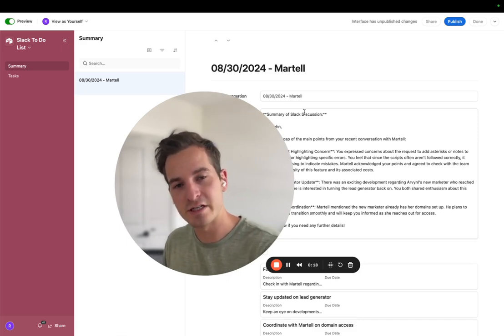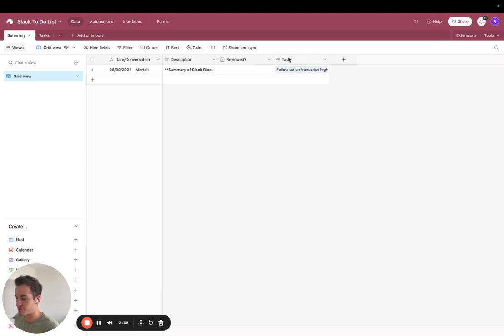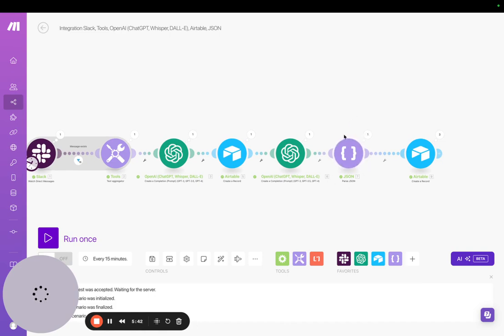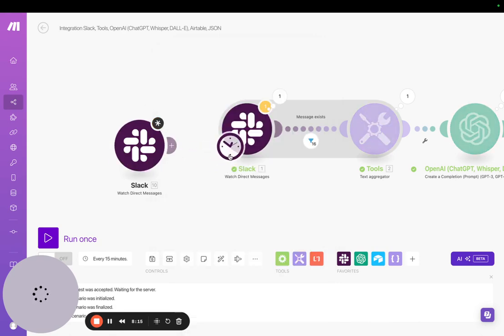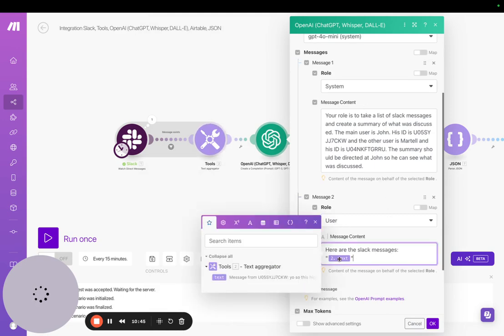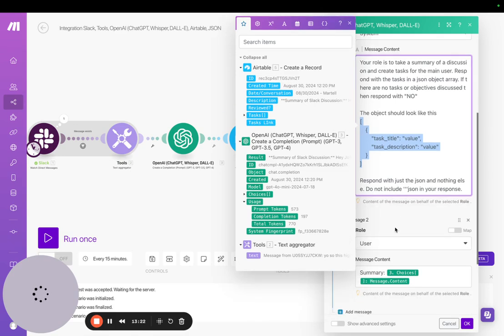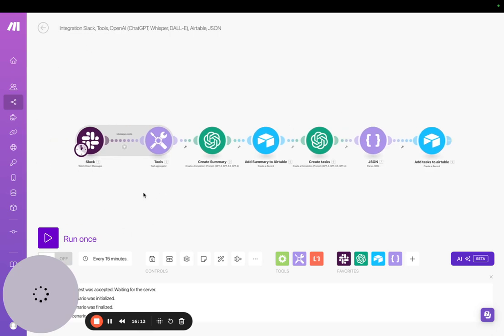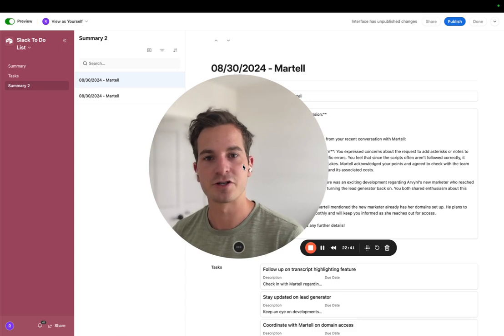How I Built a No Code Assistant To Manage My Workday To Do List | Slack + Make.com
SUMMARY ⤵️
In this video, I walk you through how I built a powerful no-code SaaS to manage my workday by automatically summarizing Slack conversations and creating a dynamic to-do list—all without writing a single line of code in Make.com.

🔧 Tools Used:
Make.com – No-code automation platform to connect your apps.
ChatGPT API – Advanced AI for generating summaries and tasks.
Airtable – Flexible database to organize your data.